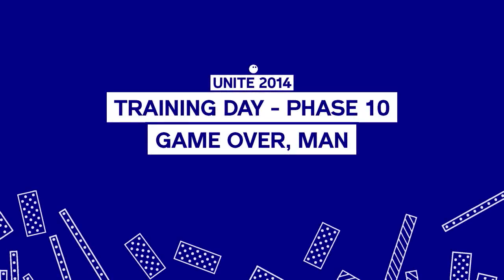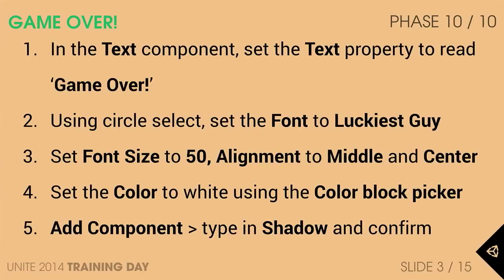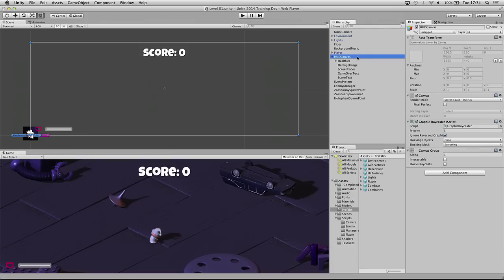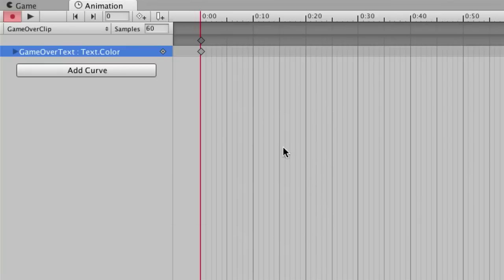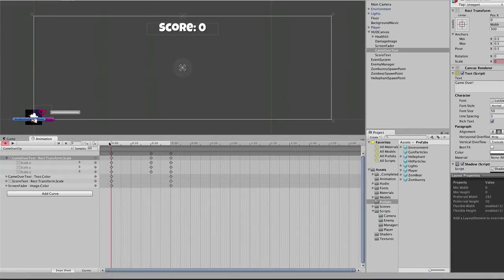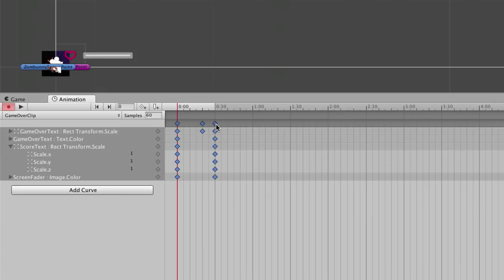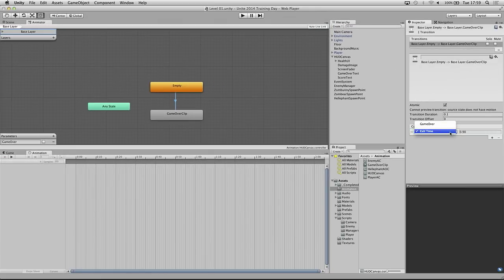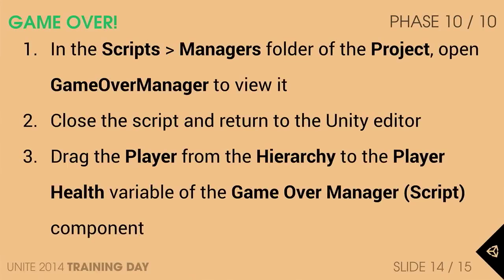Nightmares Shooter tutorial - 10 of 10 - Game Over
This is part 10 of 10, in which you will create the Game Over screen with UI, animation and code.